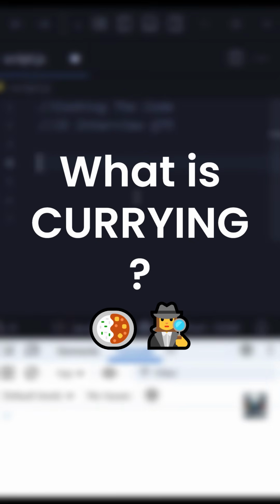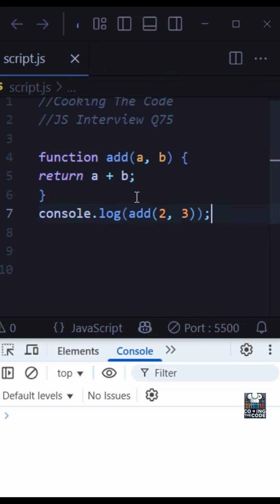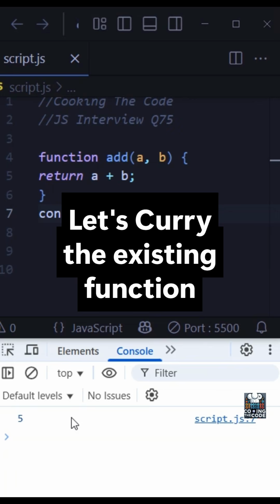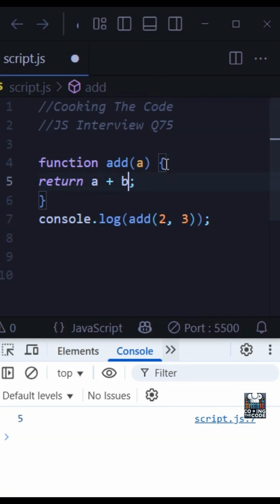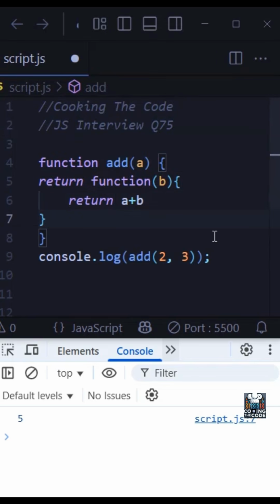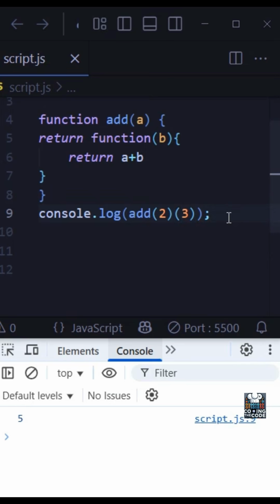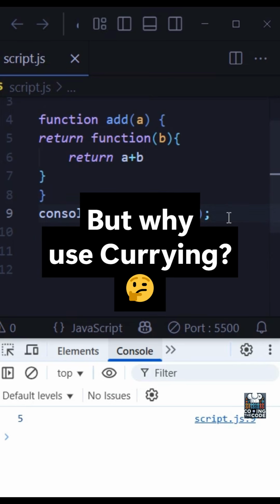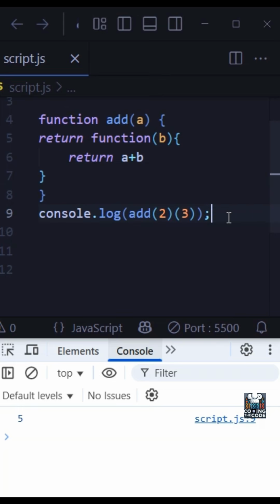JS interview Q75: What is Currying? Is it needed? 🍛🤔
In this JavaScript short, we explain currying, a functional programming technique that lets you break a function with multiple arguments into a series of functions, each taking a single argument.

We start by showing the regular way of writing functions:
function add(a, b) {
return a + b;

Then we transform it using currying:
function add(a) {
 return function(b) {
  return a + b;

console.log(add(2)(3)); // 5

Currying allows partial application of functions, making it easier to reuse logic with preset arguments. However, it’s optional—most JavaScript code isn’t curried, and it’s perfectly fine to stick to the regular function style. Currying is more common in functional programming patterns .

This short is ideal for JavaScript developers wanting to understand functional patterns and expand their coding toolkit without changing their usual workflow.